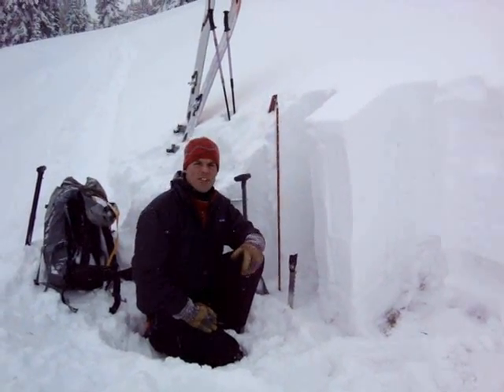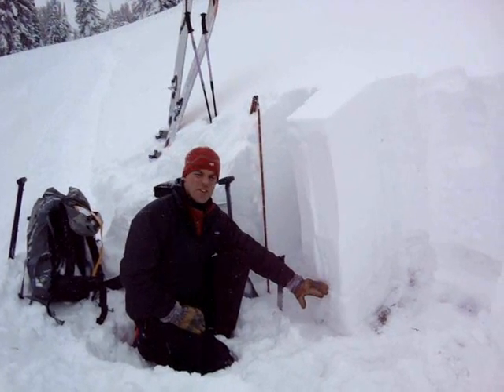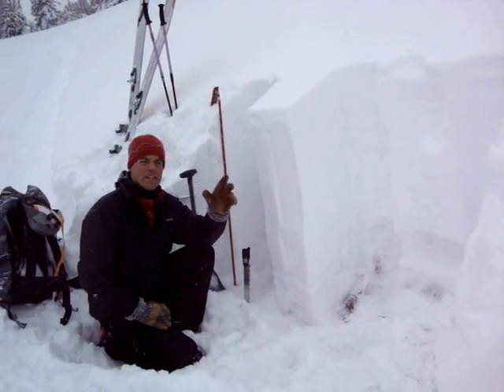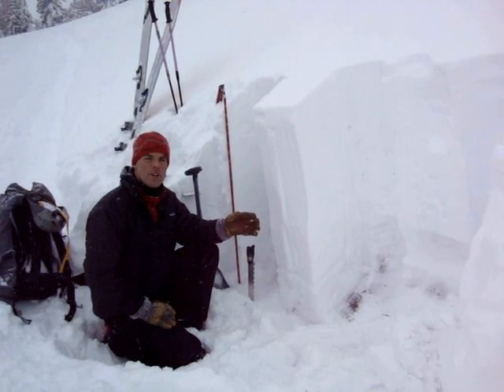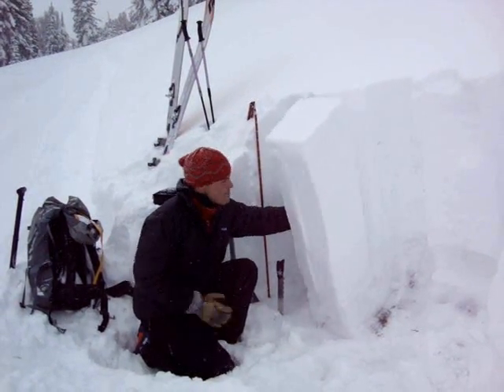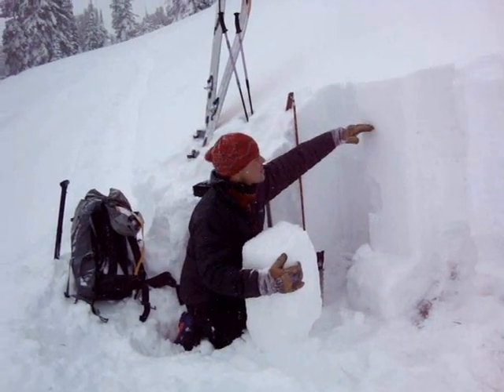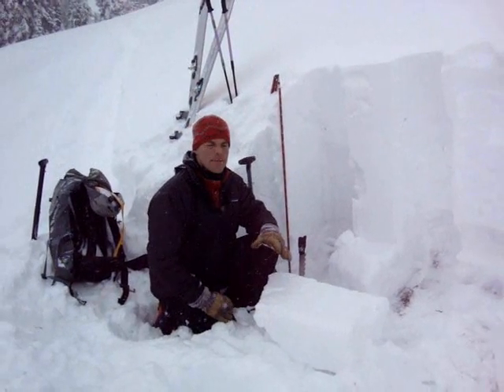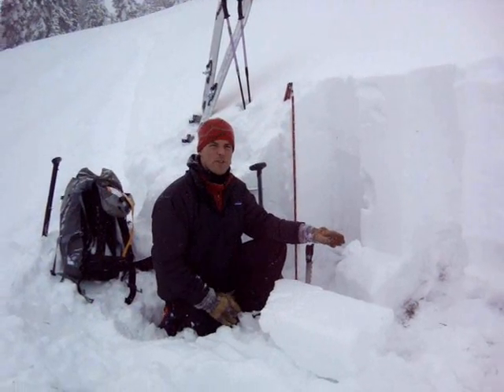Bacon Rind Avalanche--6 Jan 09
Mark Staples of the Gallatin National Forest Center looks at the snowpack near an avalanche in the Southern Madison Range.  A layer of faceted snow about 1 foot above the ground produced this avalanche and many others throughout the advisory area last week.